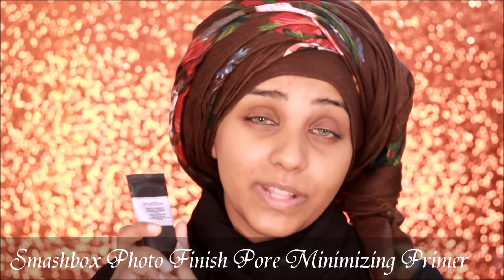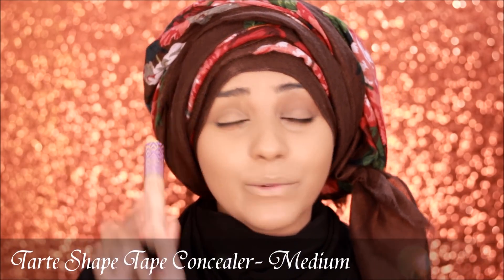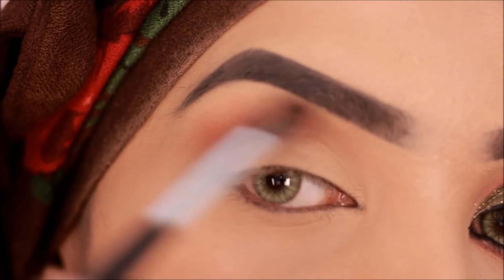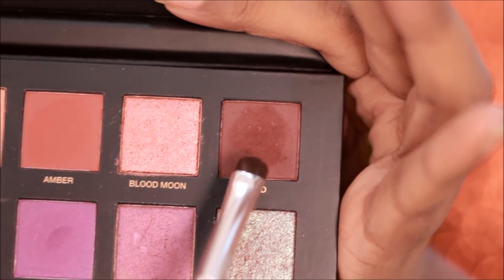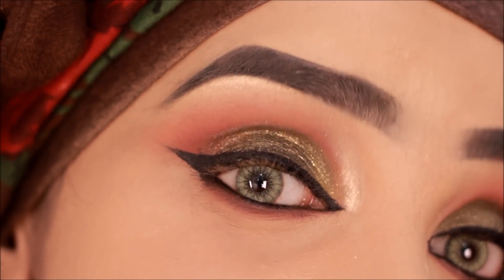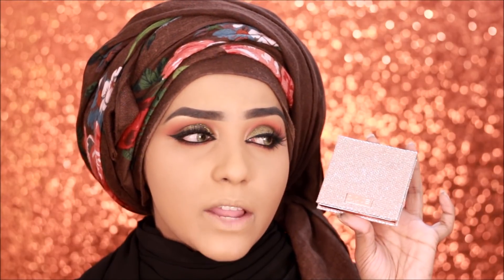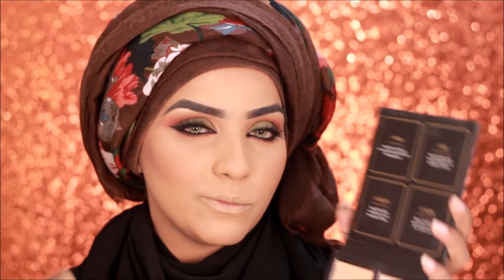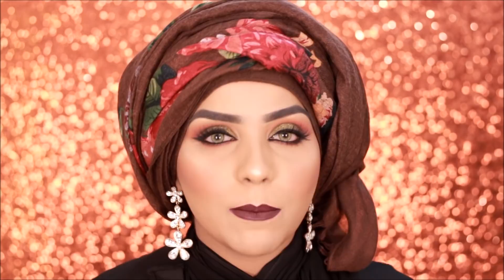FALL VAMPY MAKEUP TUTORIAL | ft. DOSE OF COLOR DESIxKATY COLLECTION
New tutorial guys ! and its all about falllllllll

Today's look features the new dose of color desixkaty collection and omg do you see that lip colo !!! its amazing !!! Perfect for falll! Hopefully this look will be helpful for you guys .
Make sure to share the video and spread the love !
Let me know your thoughts too !!

Be the most Beautiful version of YOURSELF!! ..

LA girl pro hd concealer-fawn
Lancome teint idole ultra wear foundation - bisque 415 (w)
Sacha Buttercup Cup Powder

W7 Bronzer
too faced chocolate soleil bronzer
Huda beauty 3d highlighter palette -golden sands edition-fiji
Dose of color desixkaty highlighter- Fuego
sleek blush- sahara

Makeup revolution acid brights palette
Dose of color DesixKaty eyeshadow Palette - The Girls
Maybelline Master ink matte  Eyeliner
Desio - desert dream

Anastasia Beverly Hills Lip Palette Vol.1 for lining lips
Dose Of Color desixkaty liquid lipstick-Savage